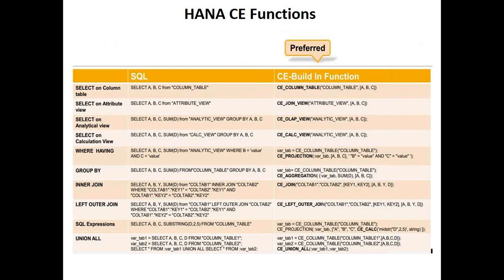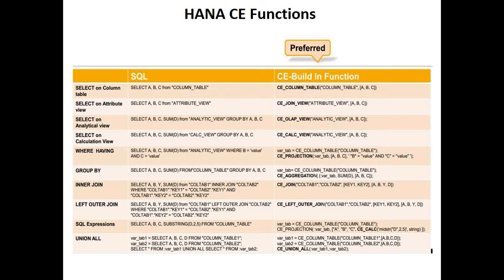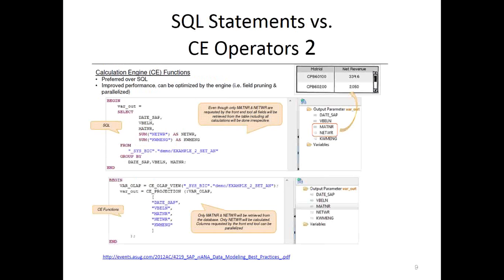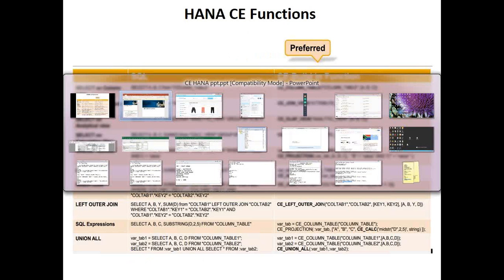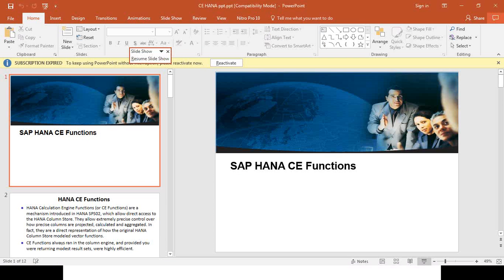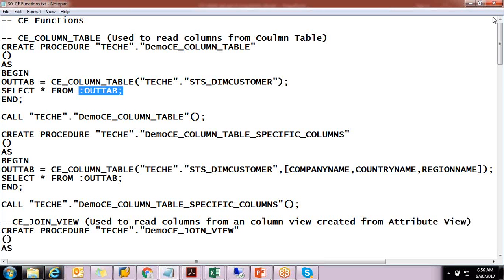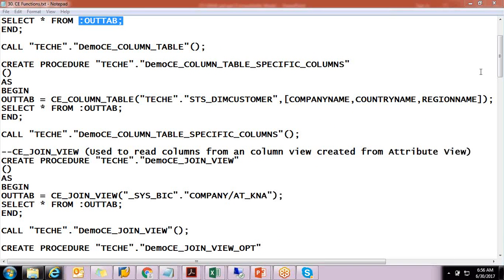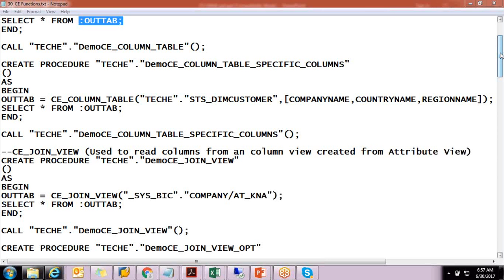SAP ABAP for S4HANA || Session 17. HANA CE Function Calculation Engine Function